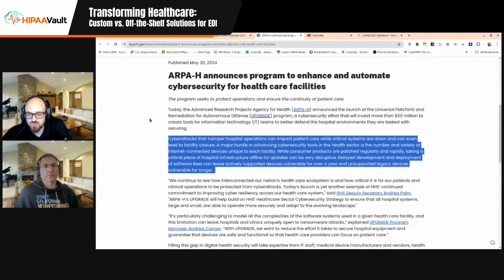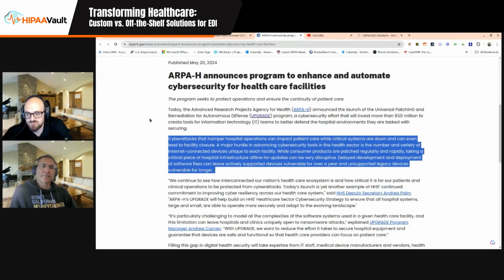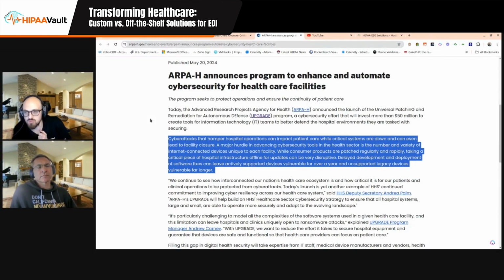Transforming Healthcare: Custom vs. Off-the-Shelf Solutions for EDI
Episode 55
Why Off-the-Shelf EDI Software Fails Healthcare: Custom Solutions Are the Key!""

There are several pitfalls, starting with:
Lack of Customization: Off-the-shelf solutions often can't be tailored to the specific needs of healthcare organizations, resulting in incomplete or inefficient data processing.
Compliance Issues: These solutions might not keep up with the latest HIPAA and other regulatory requirements, risking non-compliance and potential fines.
Scalability Challenges: Off-the-shelf software may struggle with increased transaction volumes as organizations grow, leading to performance bottlenecks.
Integration Difficulties: Integrating with existing healthcare systems like EHRs and PMS can be cumbersome and error-prone with off-the-shelf options.
Hidden Costs: Initial costs might seem low, but additional fees for features, licenses, and support can quickly add up.
Vendor Lock-In: Dependence on a single vendor can lead to significant disruption if the vendor changes pricing, policies, or support structures.

A custom EDI solution offers several advantages:
Tailored Fit: Custom solutions are designed to meet specific organizational needs, ensuring efficient handling of 834 files and other EDI transactions.
Compliance Assurance: Custom solutions can be built to adhere to the latest regulatory standards, ensuring continuous HIPAA compliance.
Scalability: Designed with scalability in mind, custom solutions can handle growing transaction volumes without performance issues.
Seamless Integration: Custom solutions can integrate smoothly with existing healthcare systems, minimizing errors and improving data flow.
Cost Efficiency: Though initially more expensive, custom solutions can reduce long-term costs by avoiding hidden fees and reducing licensing expenses.
Control and Flexibility: Custom solutions offer full control over updates and support, minimizing the risk of vendor lock-in and providing adaptability for future needs.
Breach of the week:

New Jersey Dermatology Practice Suffers 380,000-Record Data Breach

ARPA-H announces program to enhance and automate cybersecurity for health care facilities

Do you have any remaining questions, requests, or just want to chat with us?